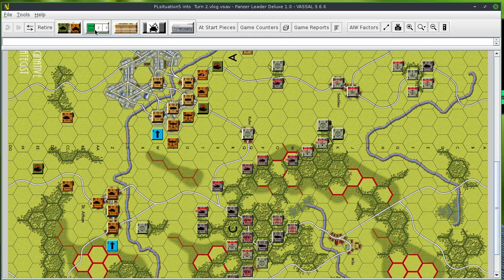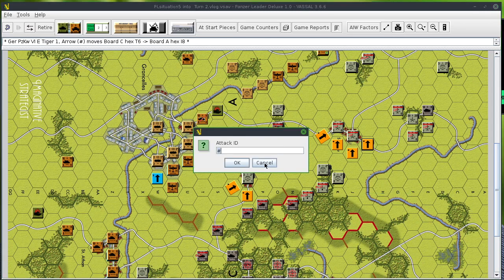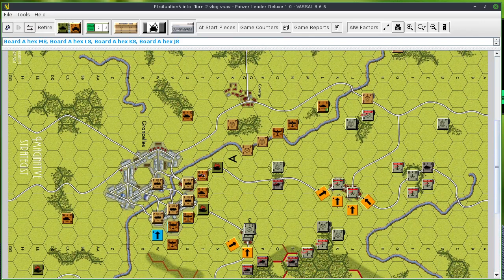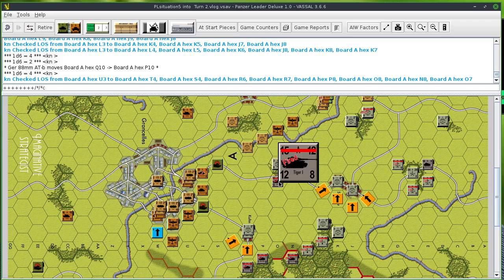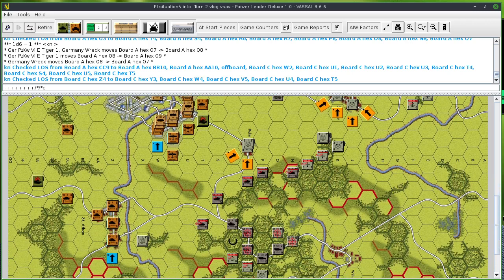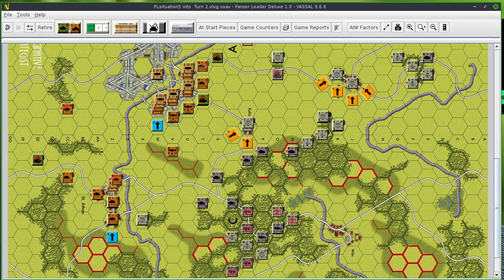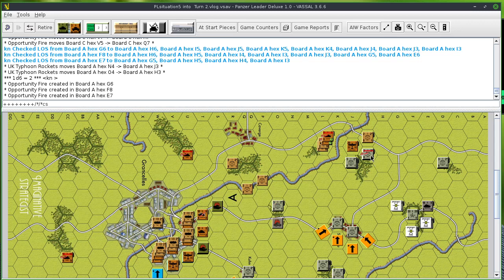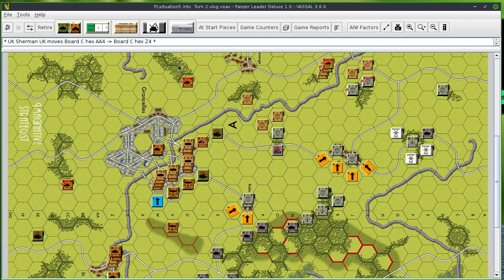PanzerLeader - Scenario 5 Operation Goodwood - Allies Turn 2 - the British take down some 88s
Using optional quickmarch, panzerblitz assault, opportunity fire